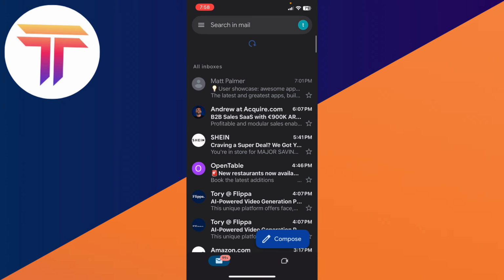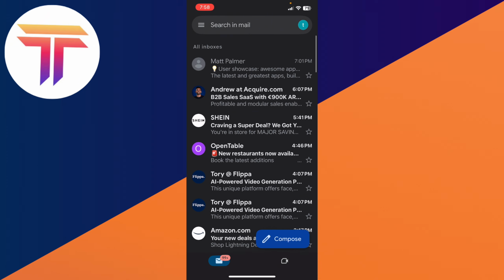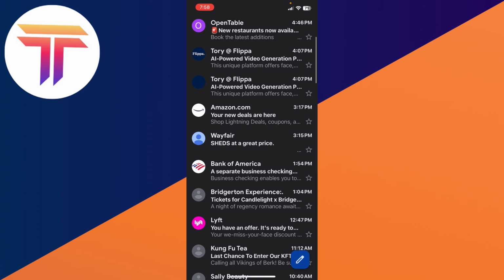How To Hide Bottom Navigations in Gmail